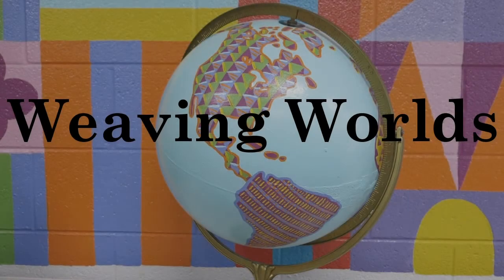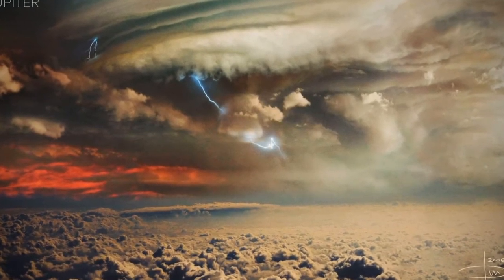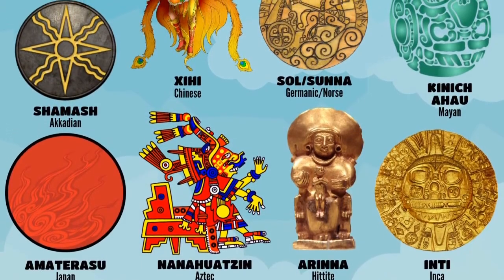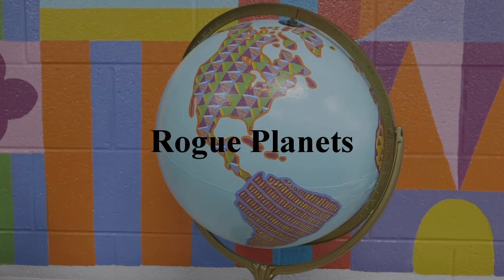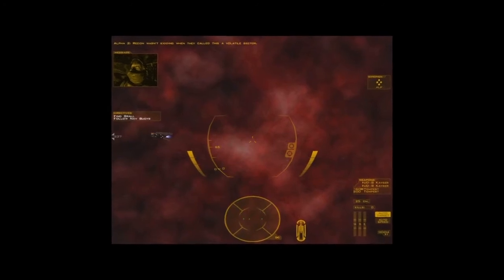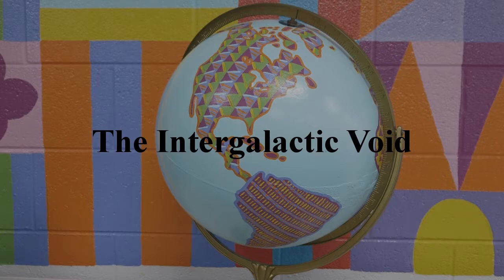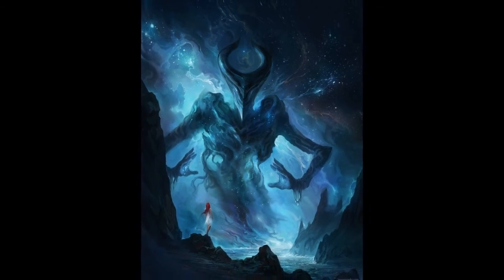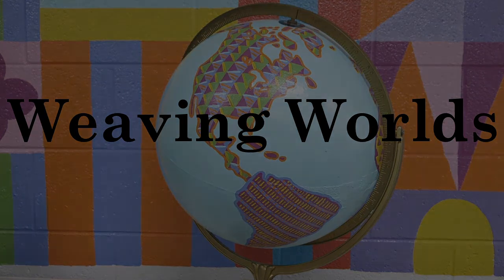Take Your Space Setting Beyond the Goldilocks Zone | Weaving Worlds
Music is from the video game Shadow Hearts: Covenant.